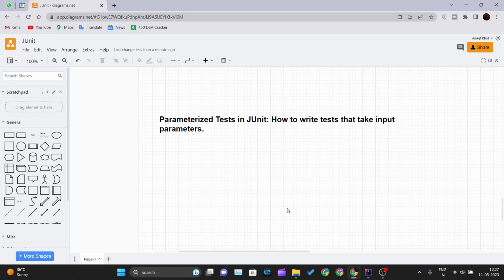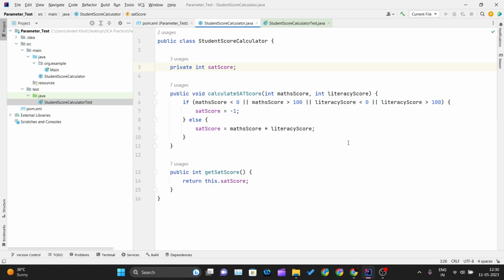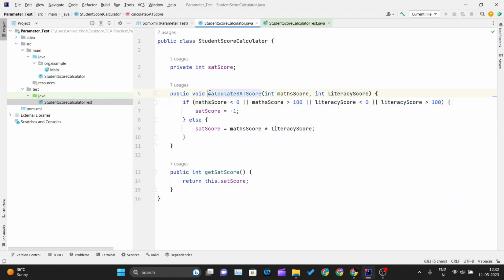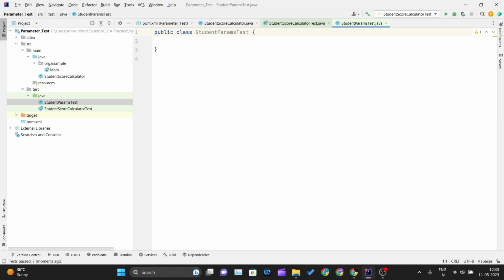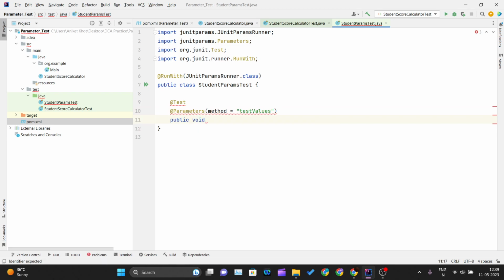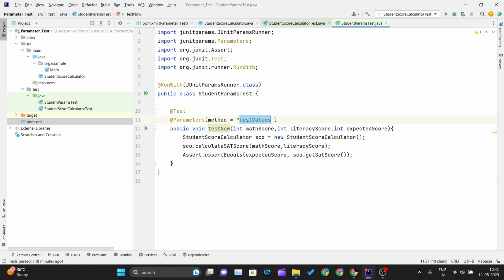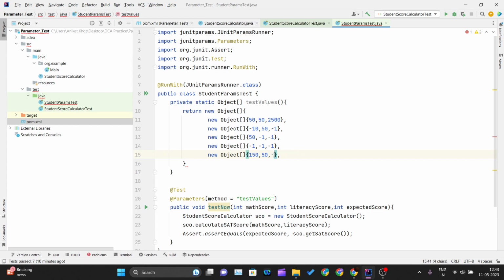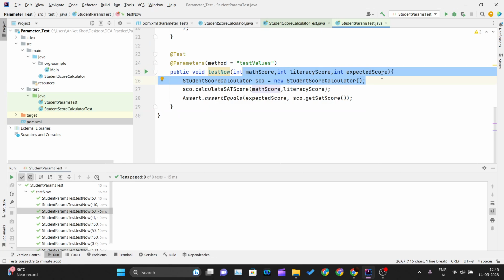Parameterized Tests in JUnit